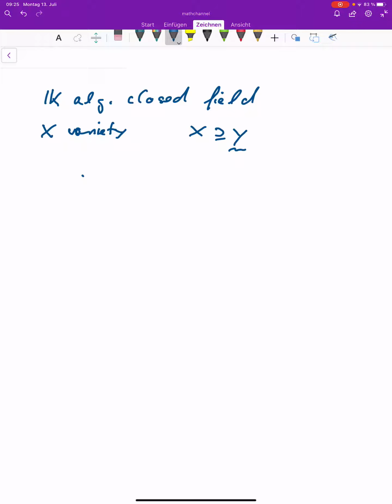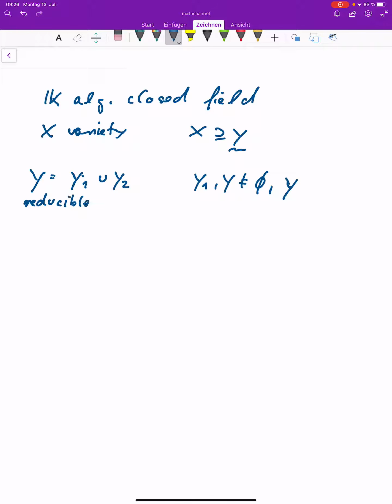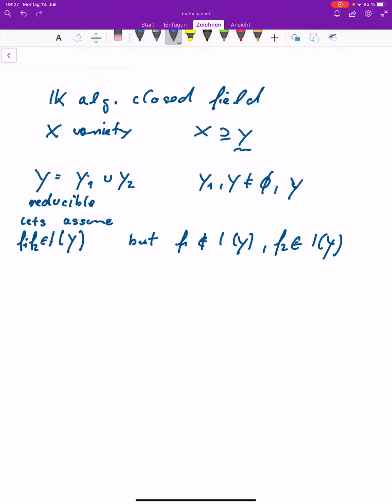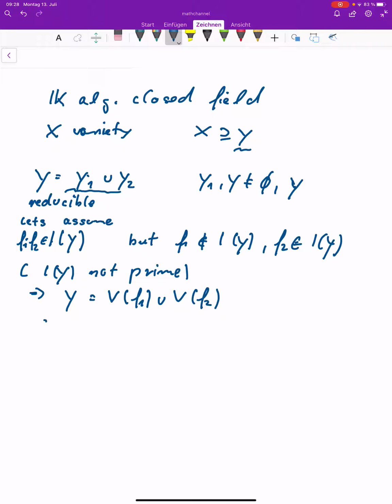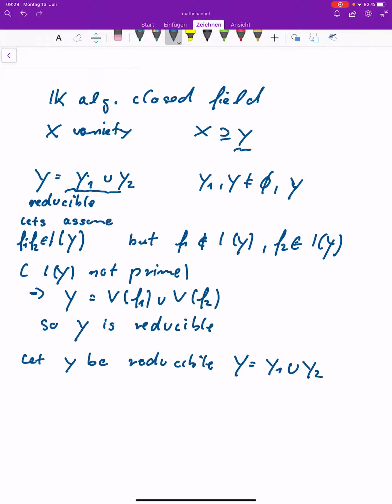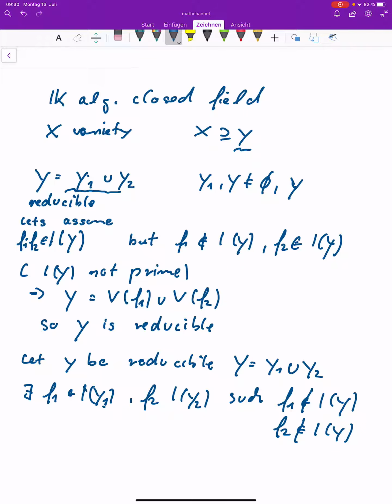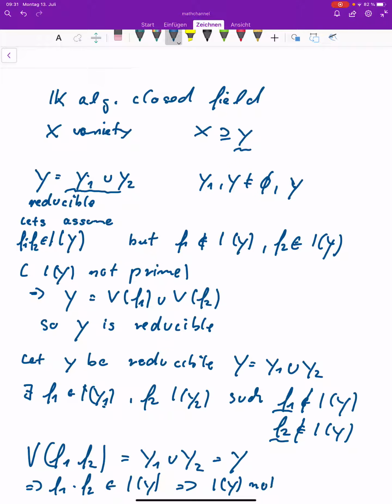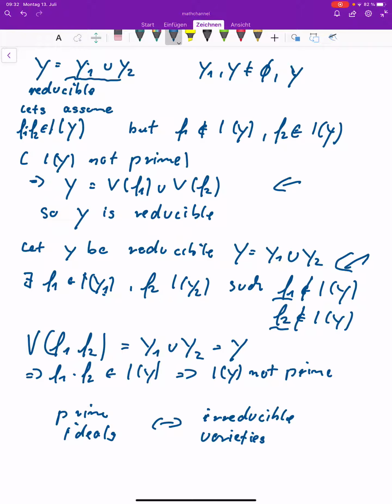Algebraic Geometry: Prime Ideals and Irreducible Subvarieties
Amazon Prime 12 Monate kostenlos für Studenten